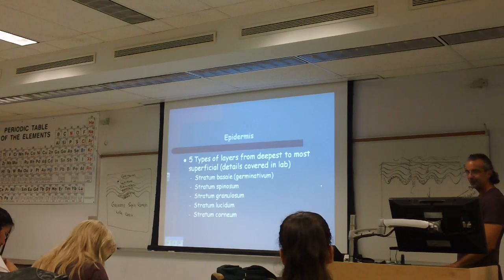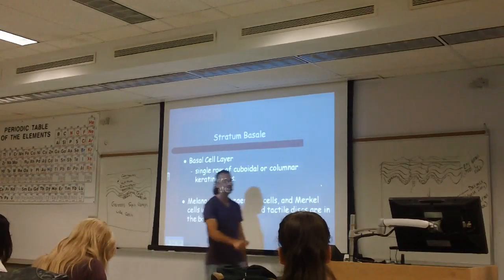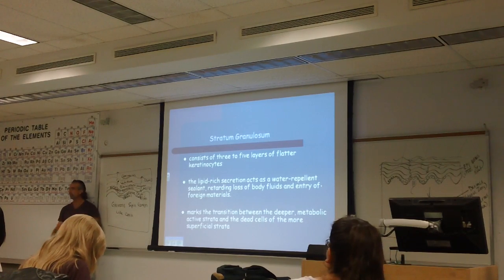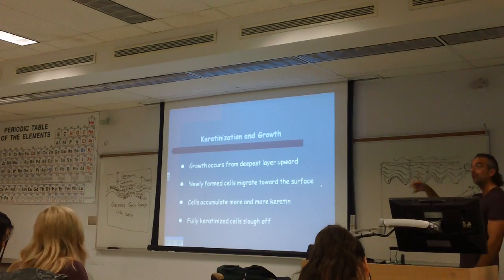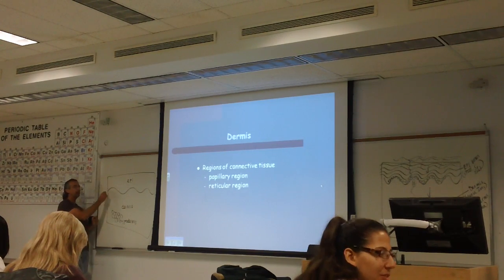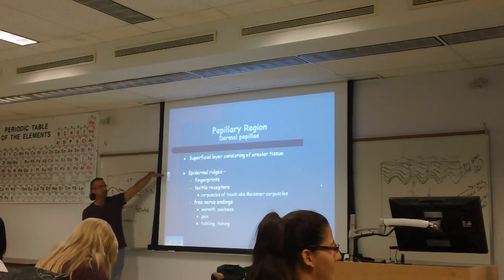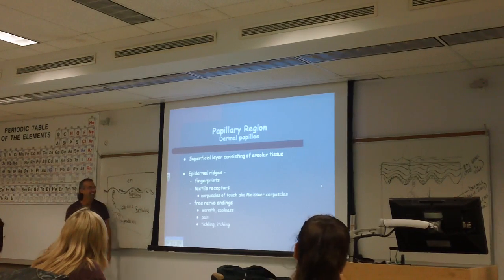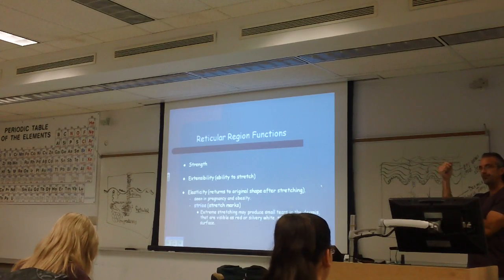5 25 pt 3